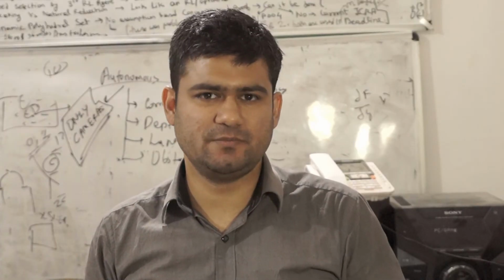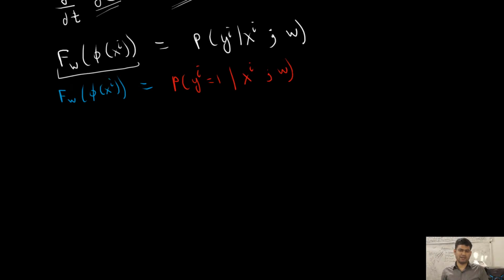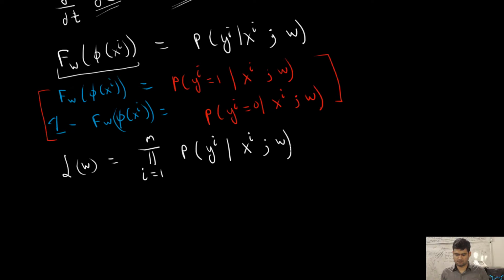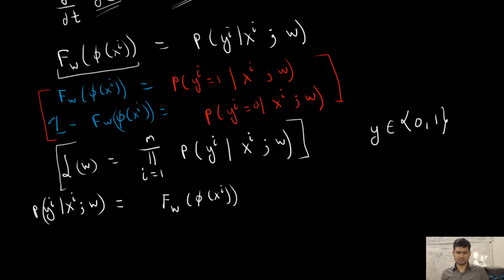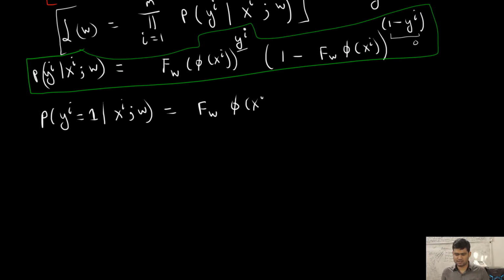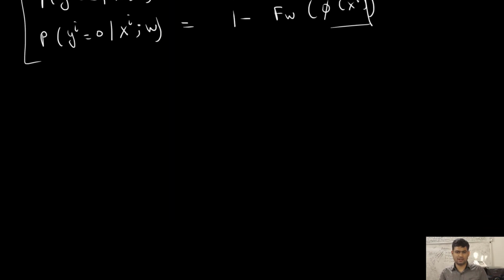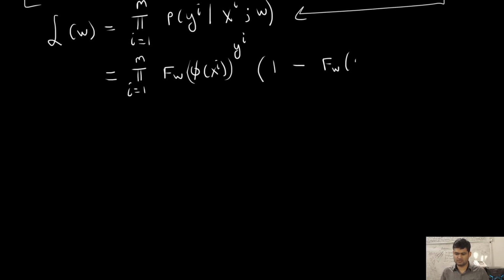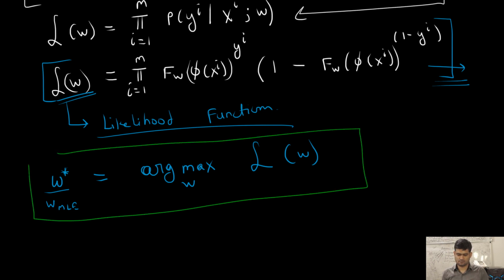AI-1.0X: Machine Learning: Logistic Regression Part 4